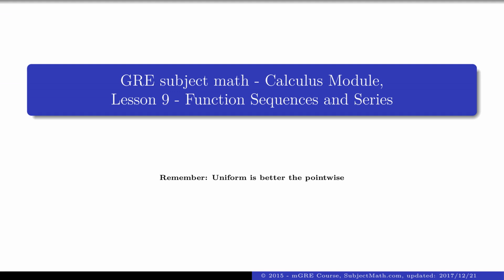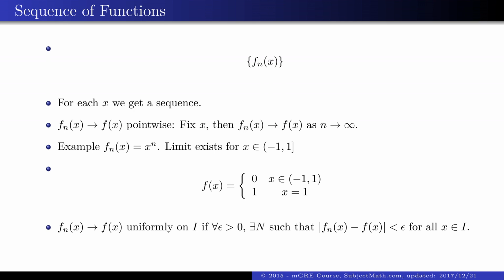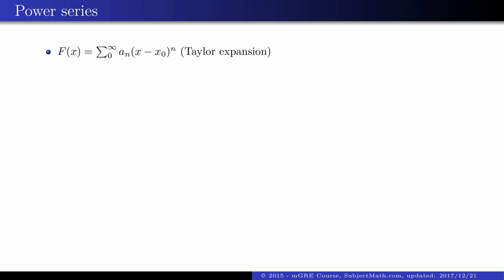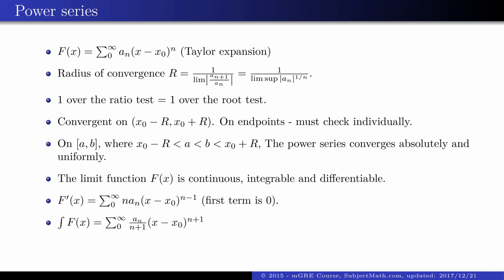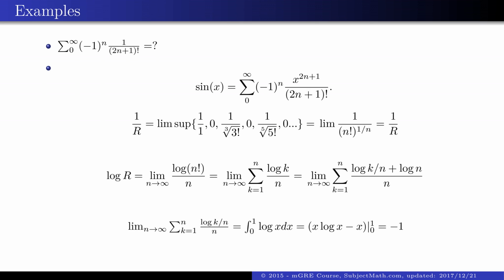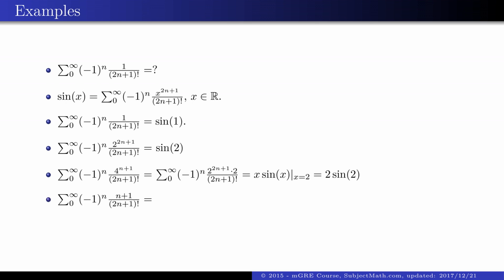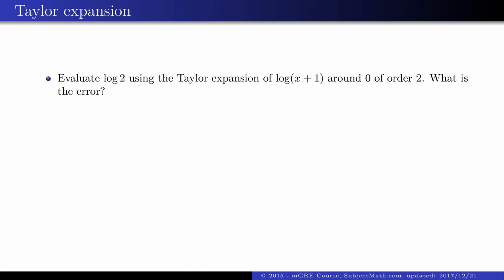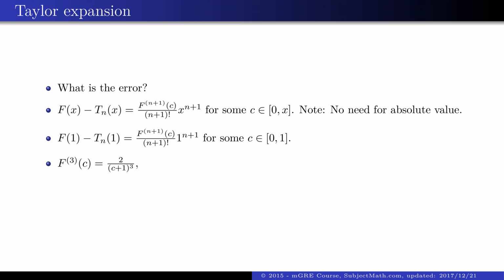Module 02 - Lecture 11